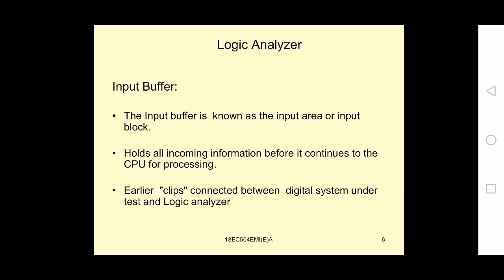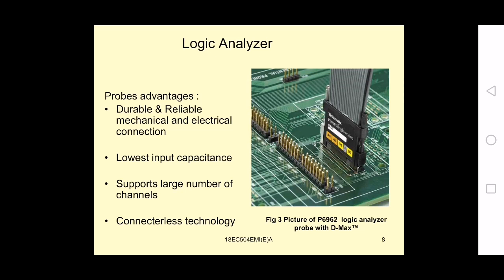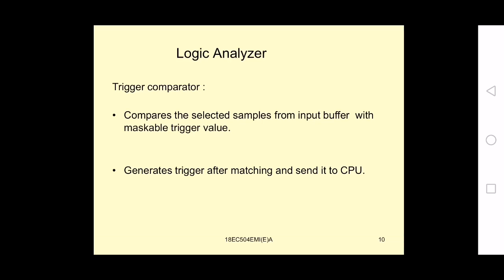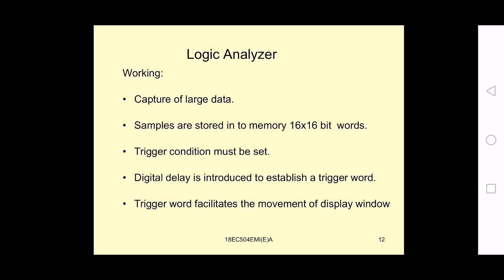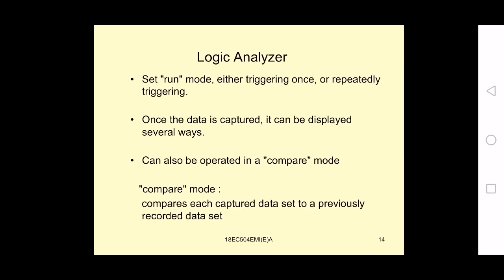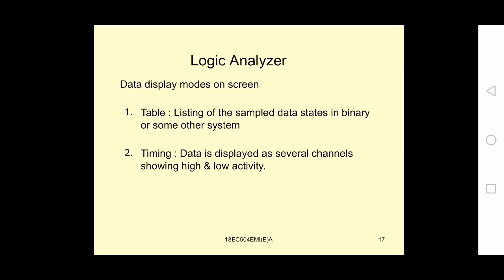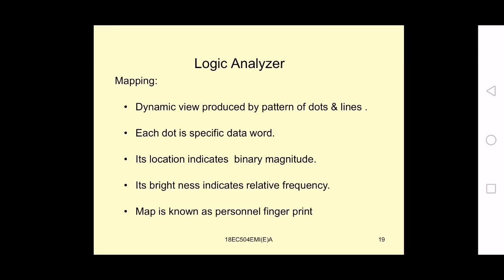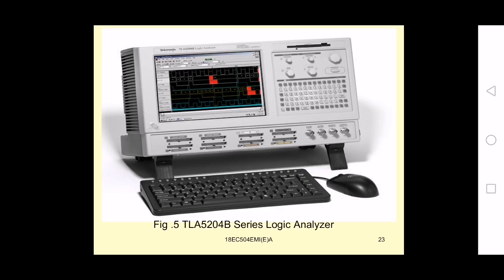18E 504EMI WORKING OF LOGIC ANALYZER PART2